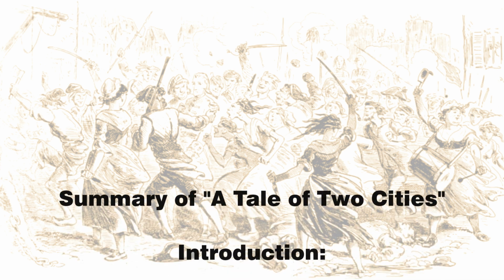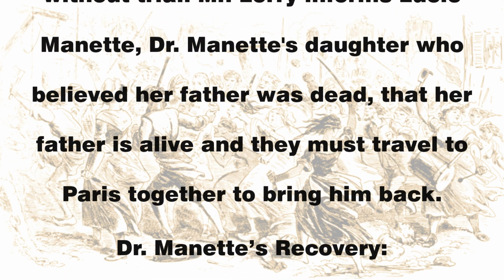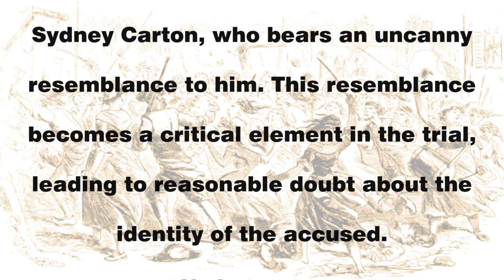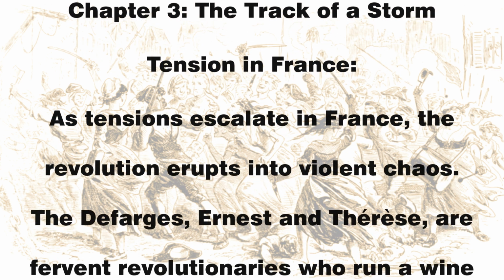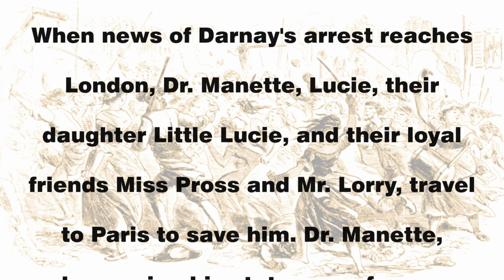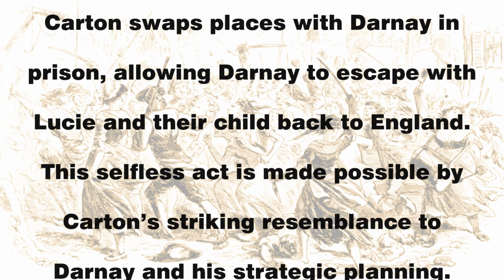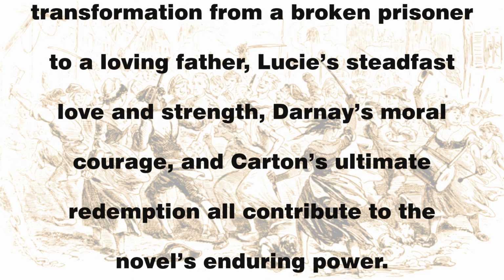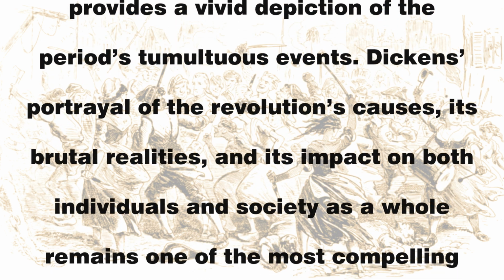Best summary of the novel A Tale of Two Cities, with background music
Welcome to our in-depth summary and analysis of "A Tale of Two Cities" by Charles Dickens! In this video, we break down the major plot points, characters, and themes of this classic novel set against the backdrop of the French Revolution.
Key Highlights:

Discover the duality of life in London and Paris during the late 18th century.
Explore the complex characters, including the noble Charles Darnay, the resilient Dr. Manette, and the self-sacrificing Sydney Carton.
Understand the themes of resurrection, sacrifice, and the impact of social injustice.
Learn how Dickens’ critique of the aristocracy and revolutionary fervor remains relevant today.
Why Watch?

Perfect for students, educators, and literature enthusiasts seeking a comprehensive understanding of "A Tale of Two Cities."
Get insights into the historical context and Dickens' commentary on social issues.
Enhance your reading experience with our detailed analysis and thought-provoking commentary.
A Tale of Two Cities summary, Charles Dickens, French Revolution, classic literature, book analysis, character study, literary themes, historical fiction, resurrection theme, social injustice, Sydney Carton, Charles Darnay, Dr. Manette, Lucie Manette.